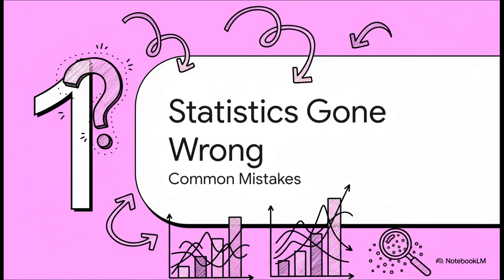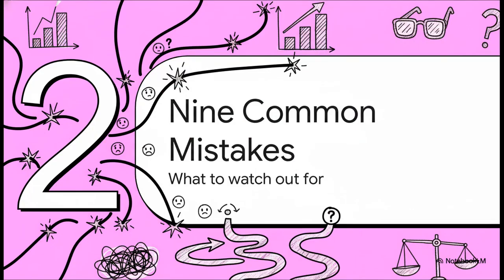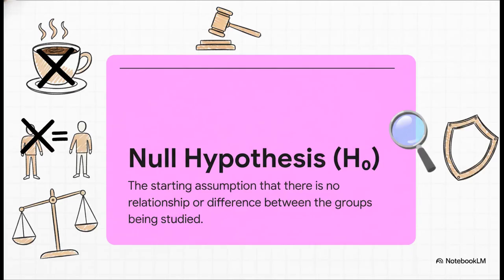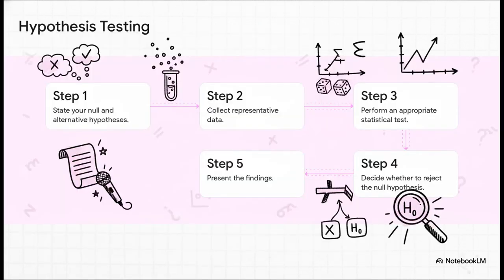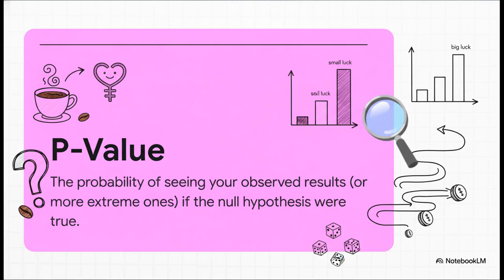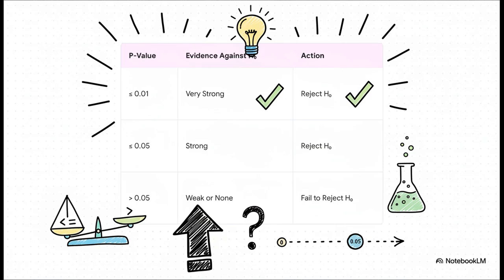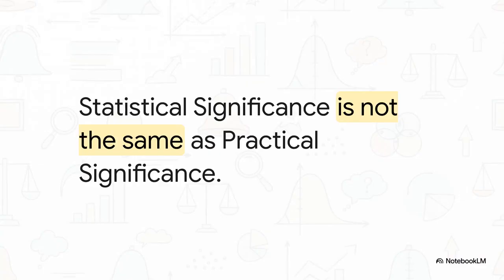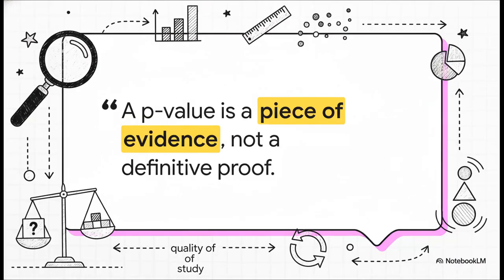Statistics — The Hypothesis Testing Logic Students Always Miss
Hypothesis testing is a core statistical concept.

In this Statistics lesson, I explain:
• Null vs alternative hypotheses
• p-values explained simply
• Statistical significance

Target: Statistics and data science students.